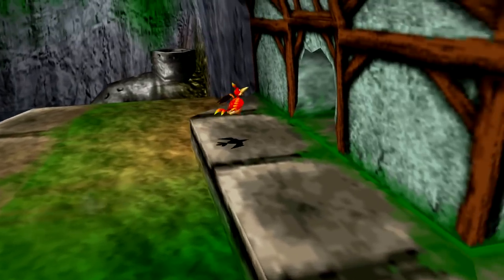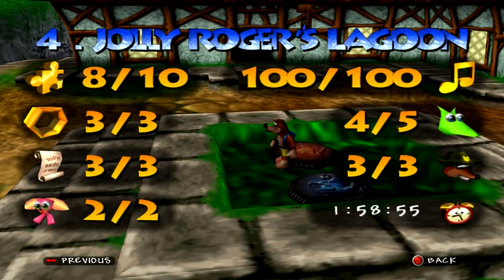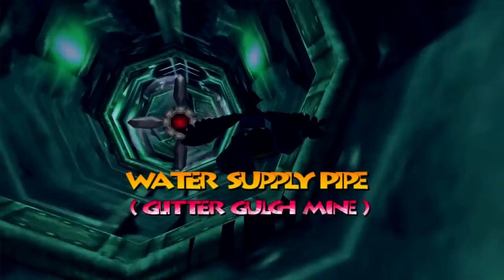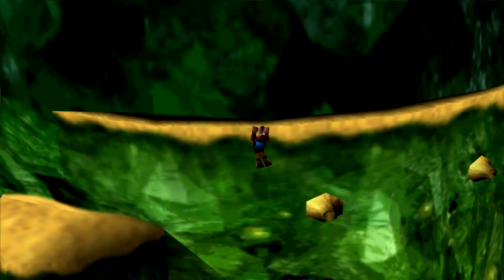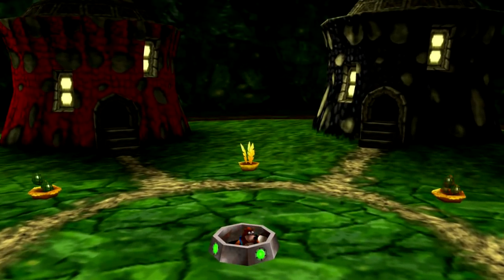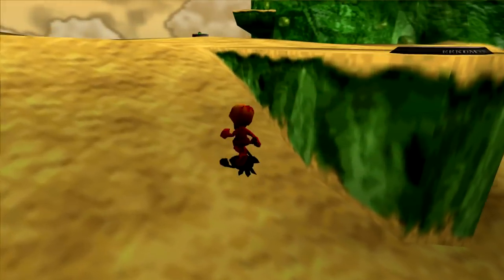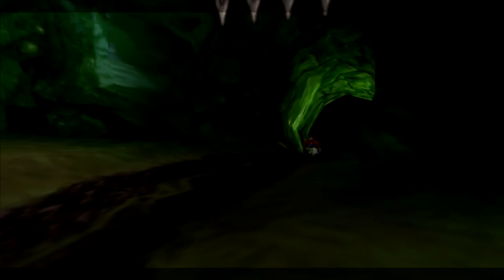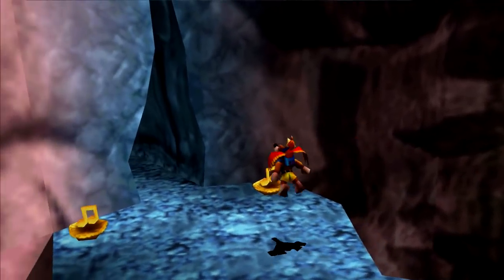Banjo-Tooie (Blind) - Episode 19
Oh, look! Klungo returns for more beatings!

Since this is a Blind Let's Play of a game I have not played before, please avoid spoiling any boss names, places, plot, and any story progression unless I specify in the video if I need help with something. Thank you.